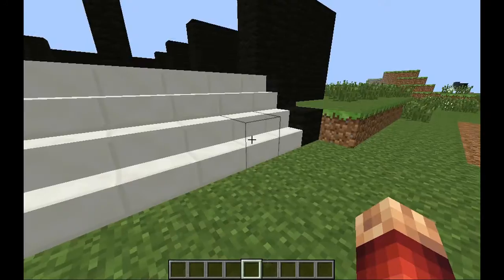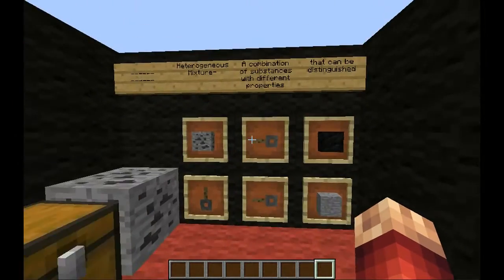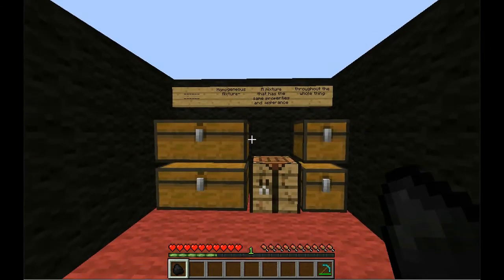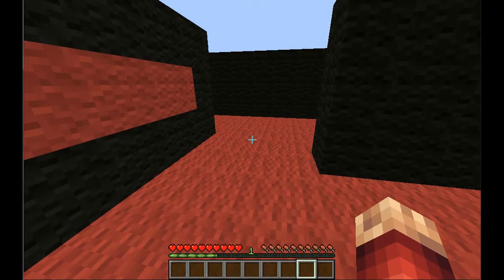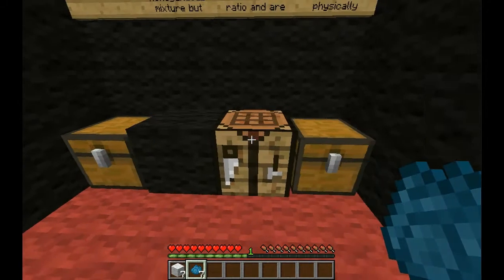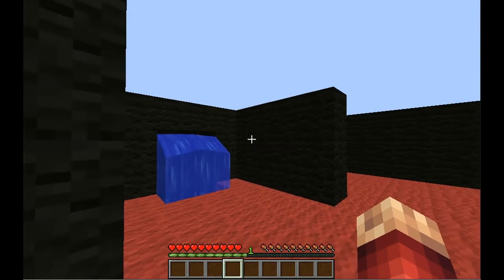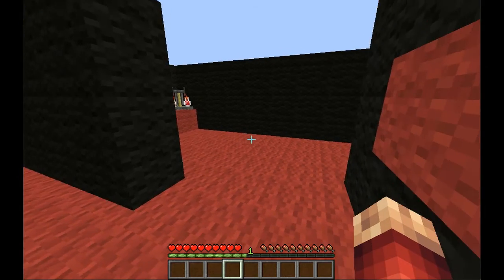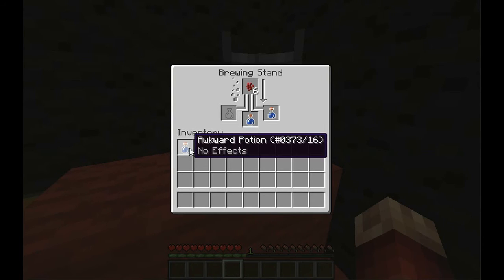Minecraft: Solutions & Mixtures Demonstration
Just a little project I did for my chemistry class. Hope you enjoy it :)